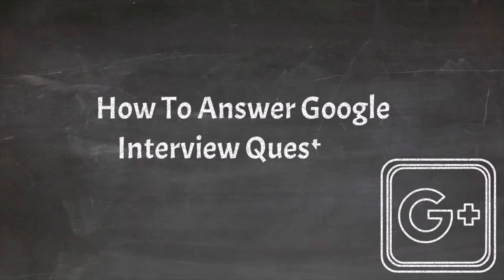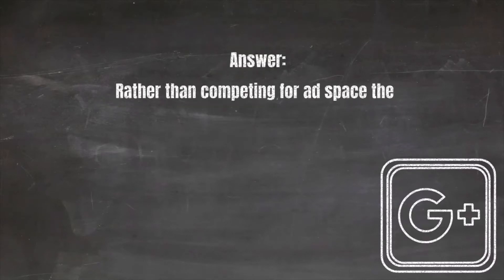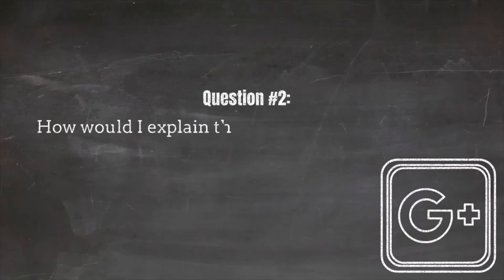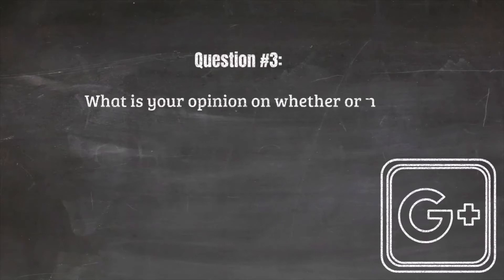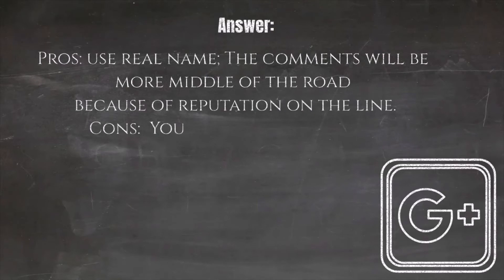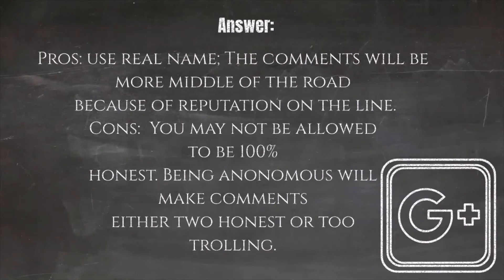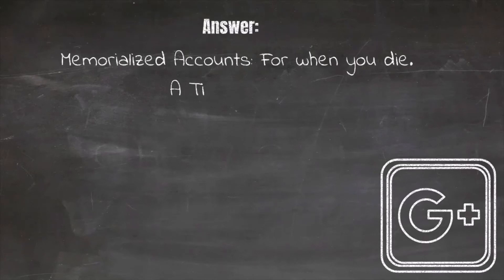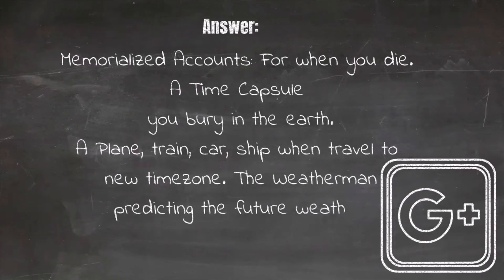How To Answer Google Interview Questions... (as a memory athlete)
This is a video I made of how to answer Google's Interview Questions. These are the non engineering questions.